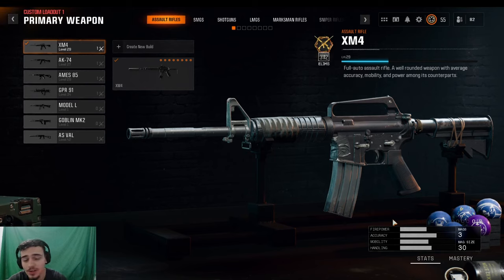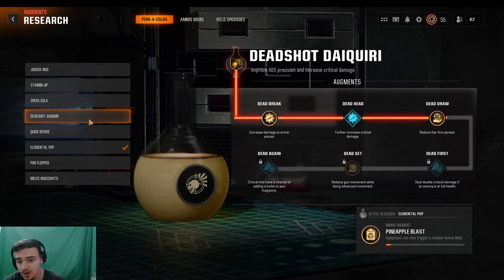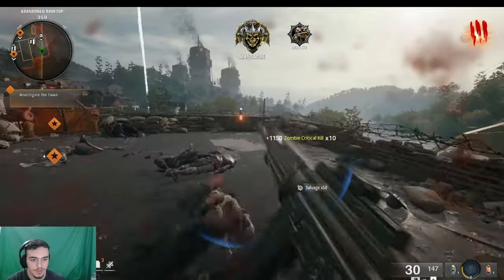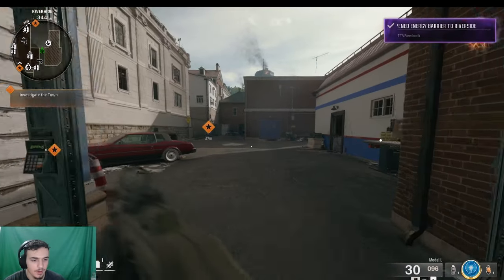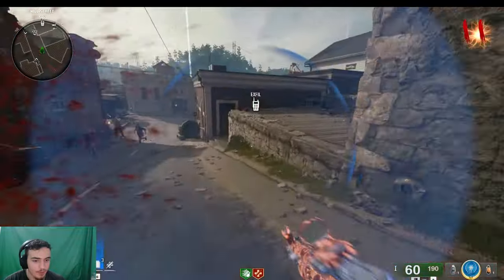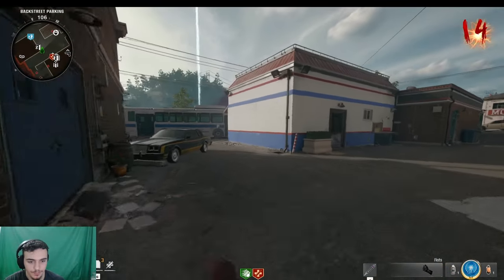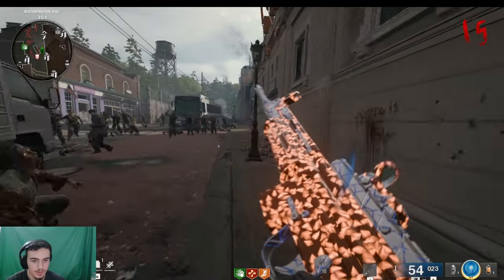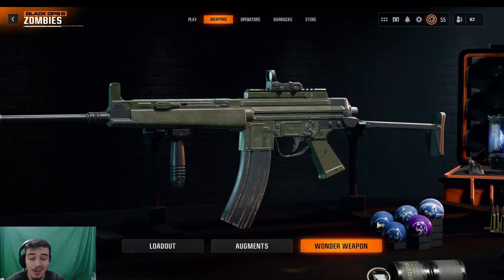How To Unlock Camo's Fast in Call Of Duty Black Ops 6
In this video I will be showing you guys how to unlock camos as fast as possible legit.